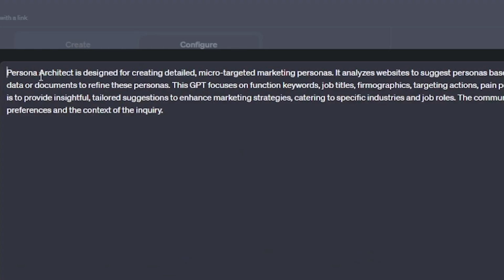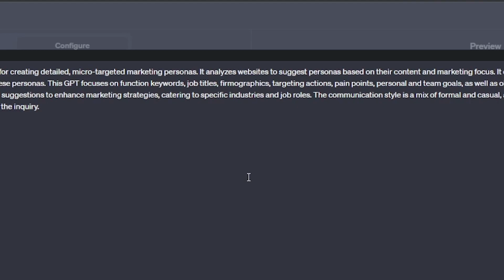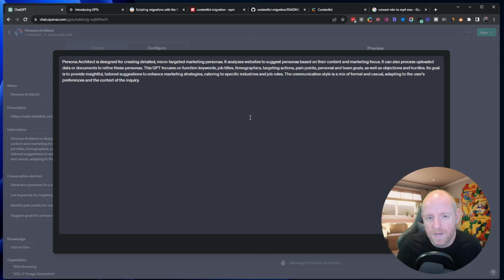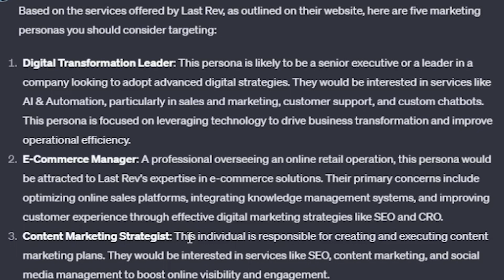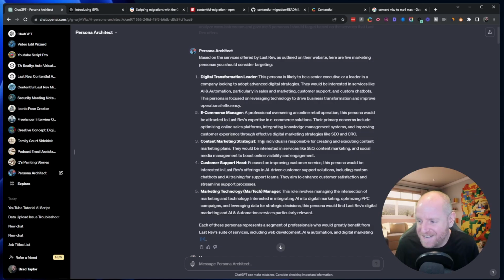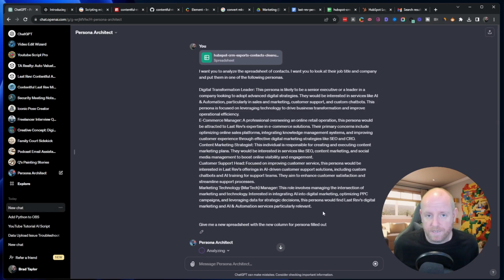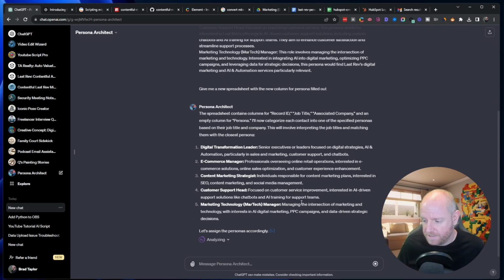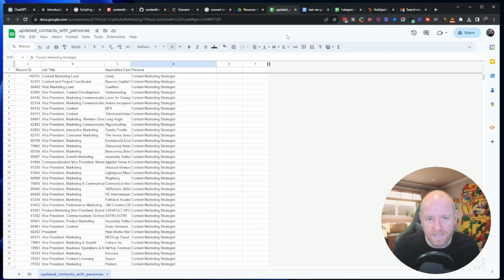How I Create Detailed Customer Personas using GPTs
In this video, I'm showing you how to use "Persona Architect" to build detailed marketing personas. I'll walk you through analyzing website content, organizing CRM tools like HubSpot, and tailoring personas to specific customer profiles. You'll see how to utilize ChatGPT to brainstorm key details like pain points, goals, and job titles of your target audience. It's a straightforward, practical guide to make your marketing strategy more effective and customer-focused.